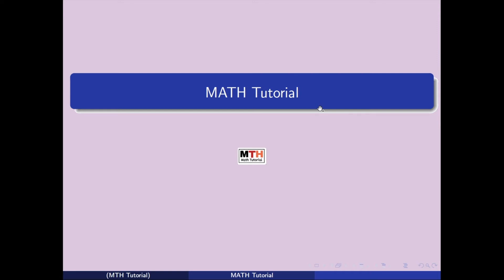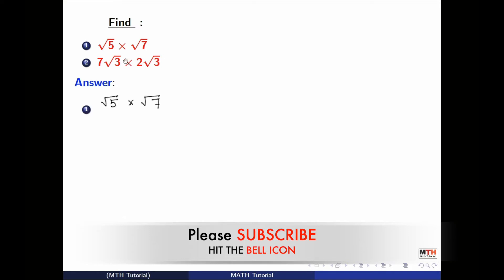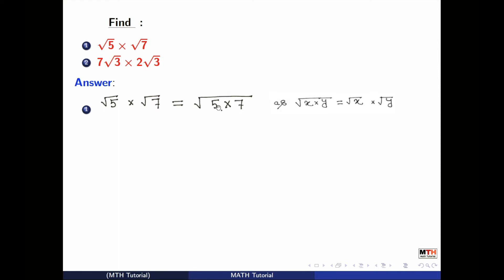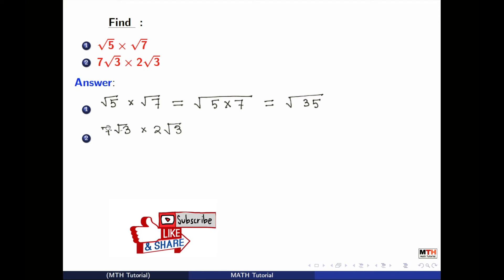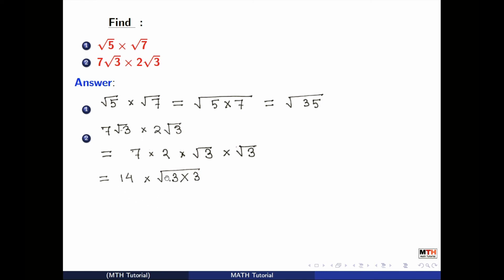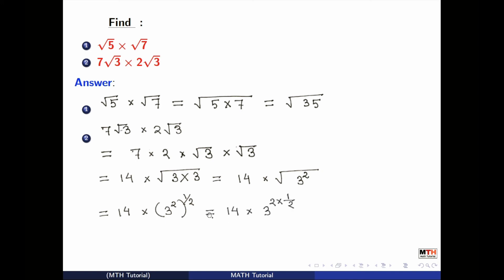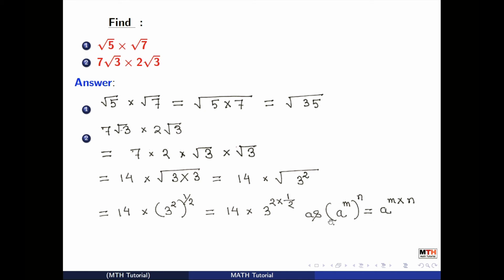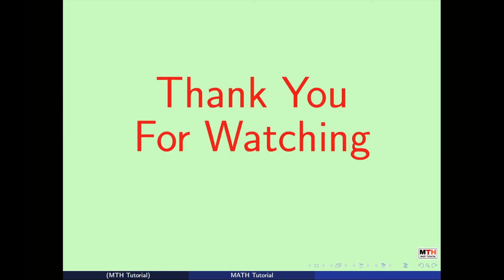How to multiply surds? MATH Tutorial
Multiplication of two surds. We will learn how to multiply quadratic surds. Multiplication of radicals.

We daily post videos on youtube